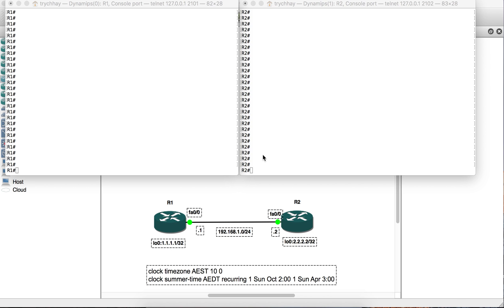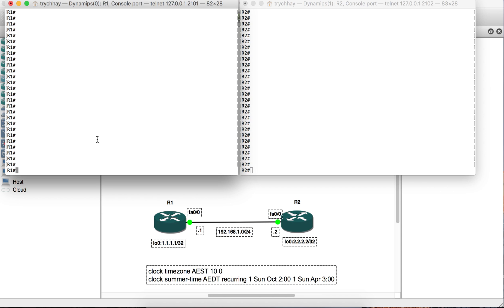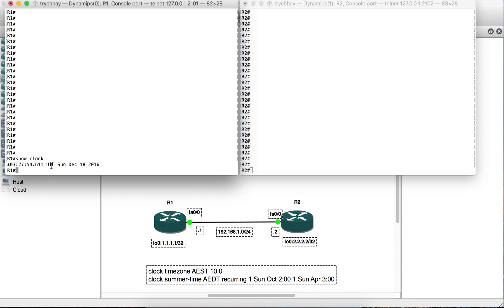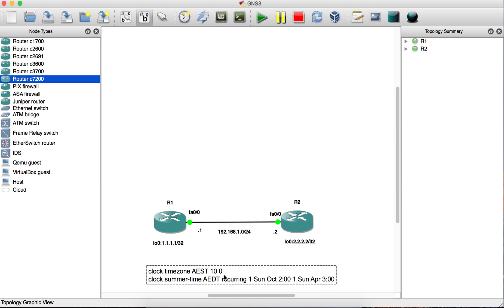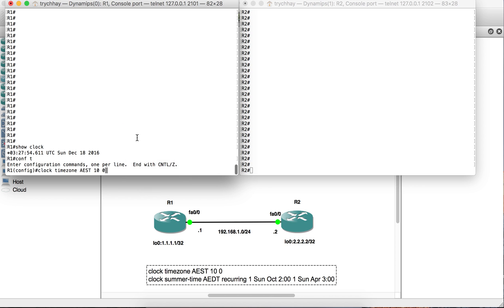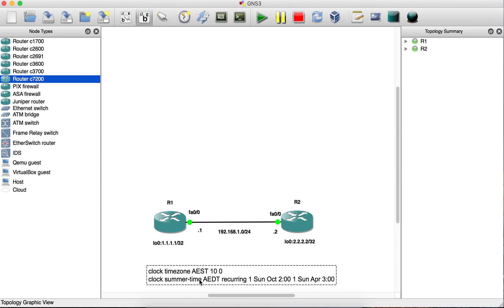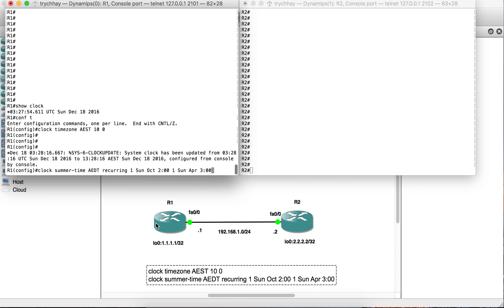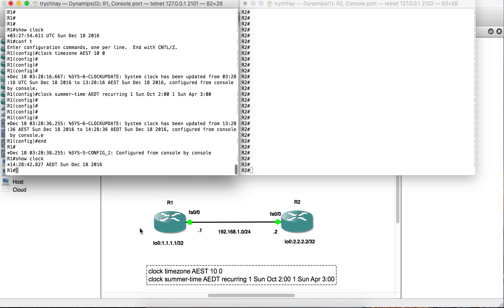how to configure timezone and daytime saving on cisco router